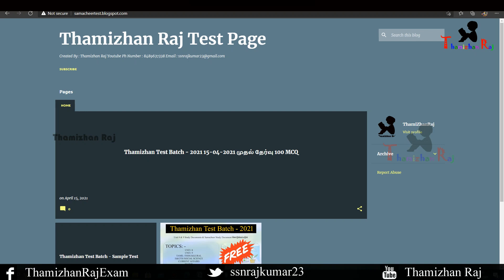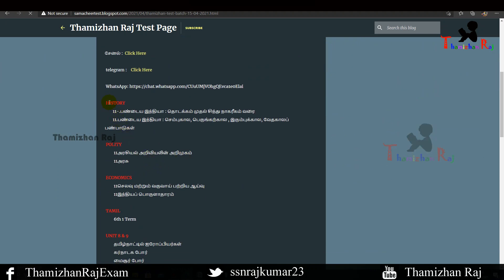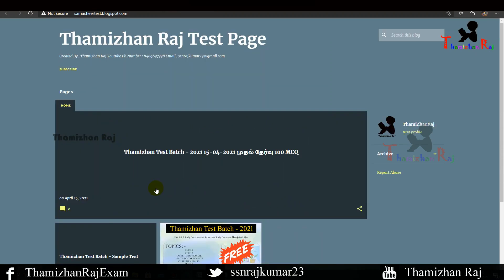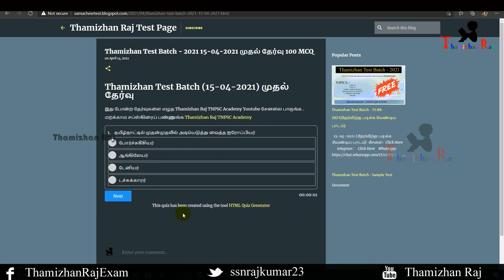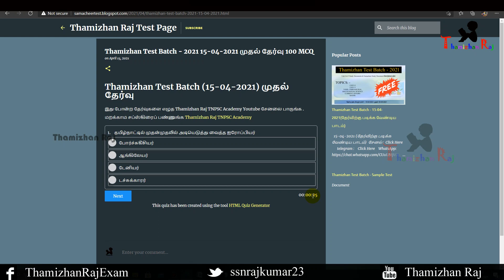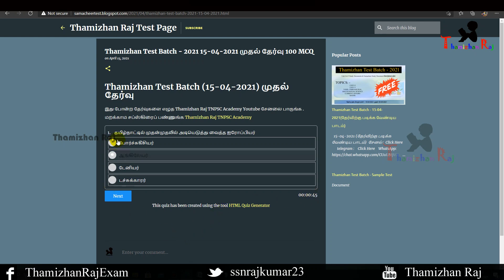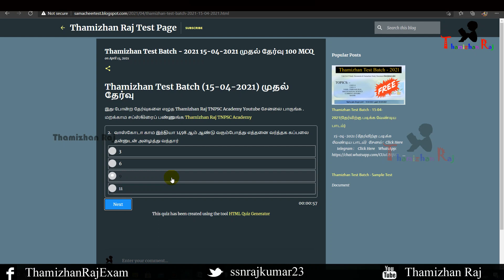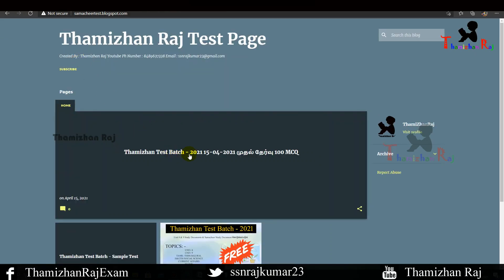Thamizhan Raj TNPSC Group 2 Test Batch 2021 First Test Link(15-04-2021)@thamizhanraj